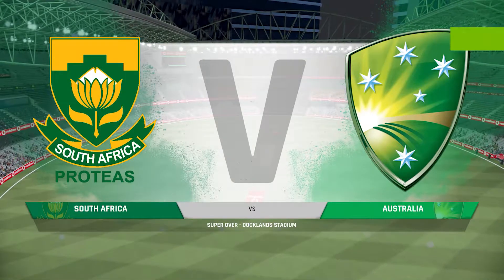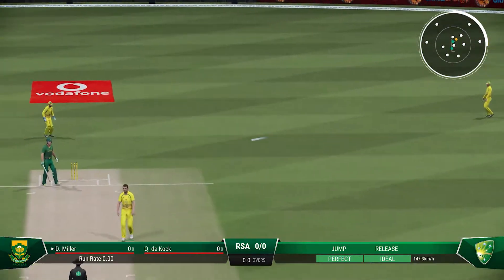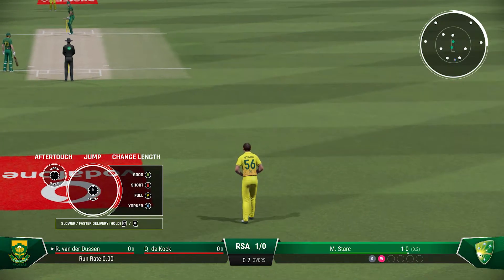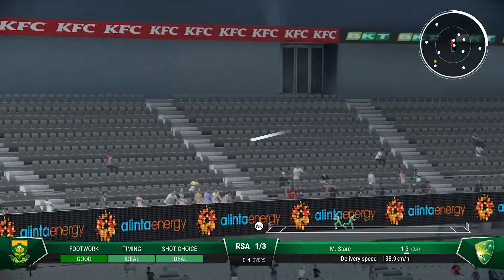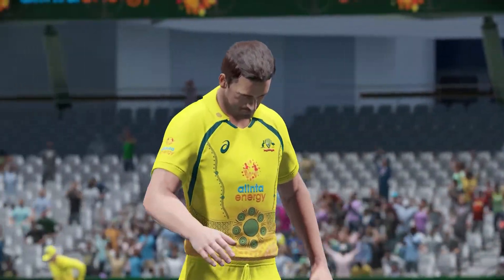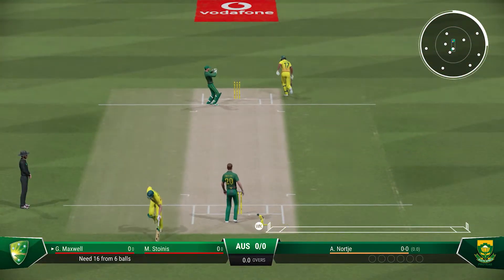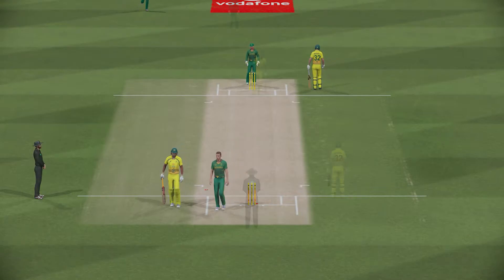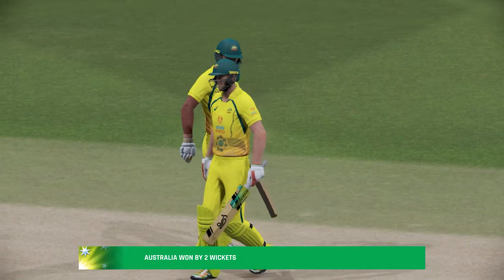SA VS AUS SUPER OVER WORLD CUP | CRICKET 22